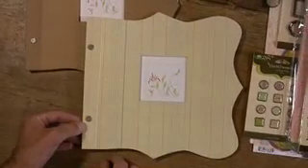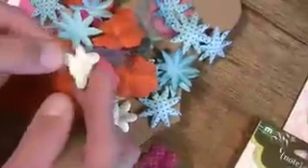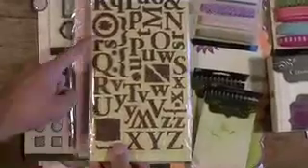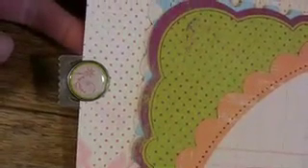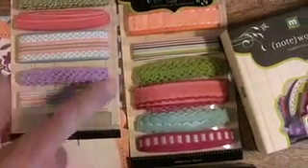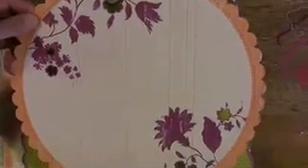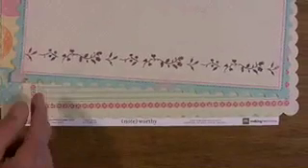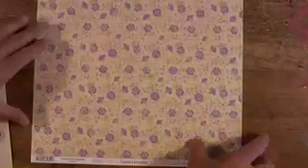Scrapbooking Making Memories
Noteworthy papers, ribbon, spiraling journal books, mini albums, blossoms boxes, pebble brads and clips, glitter box pieces, metal signage and chipboard/shimmer alphabet stickers-it's all here.